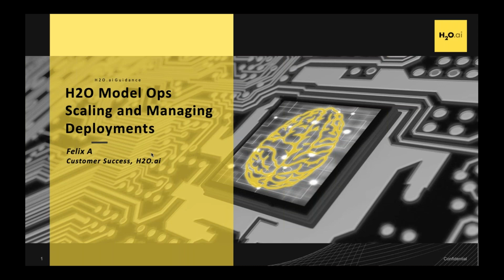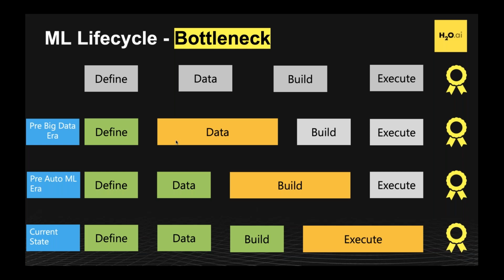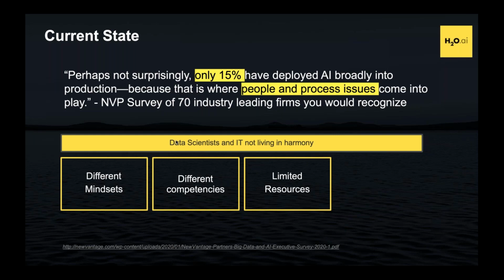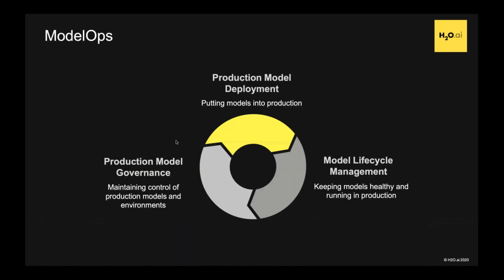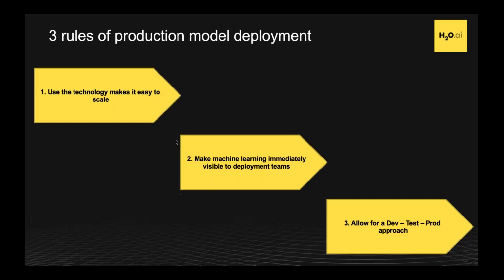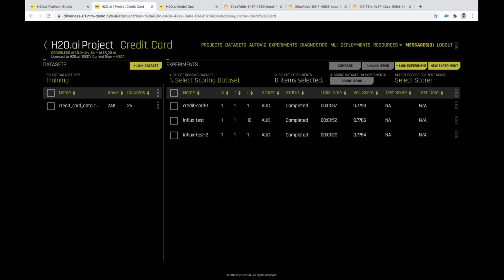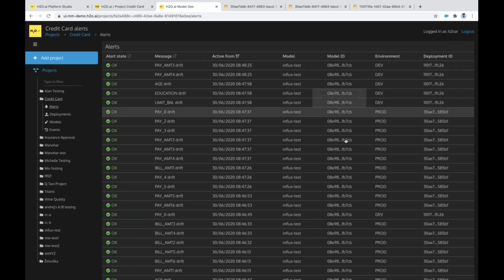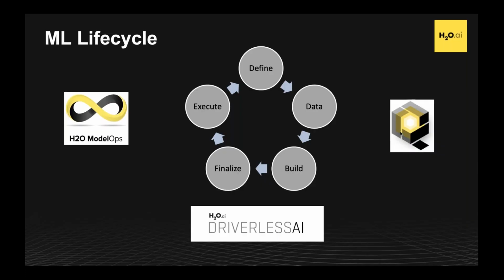Virtual Meetup: Scaling & Managing Production Deployments with H2O ModelOps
This presentation was made on June 30th, 2020.

As enterprises “make their own AI”, a new set of challenges emerge. Maintaining reproducibility, traceability, and verifiability of machine learning models, as well as recording experiments, tracking insights, and reproducing results, are key. Collaboration between teams is also necessary as “model factories” are created for enterprise-wide model data science efforts. Additionally, monitoring of models ensures that drift or performance degradation is addressed with either retraining or model updates. Finally, data and model lineage in case of rollbacks or addressing regulatory compliance is necessary.

H2O ModelOps delivers centralized catalog and management, deployment, monitoring, collaboration, and administration of machine learning models. In this webinar, we learn how H2O can assist with operationalizing, scaling and managing production deployments.

Speaker's Bio:

Felix is a part of the Customer Success team in Asia Pacific at H2O.ai. An engineer and an IIM alumni, Felix has held prominent positions in the data science industry.